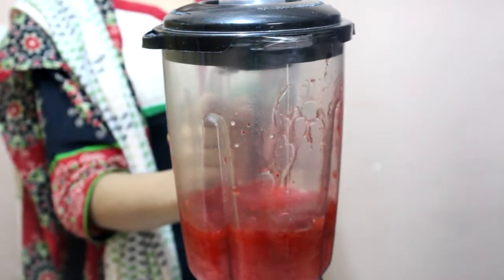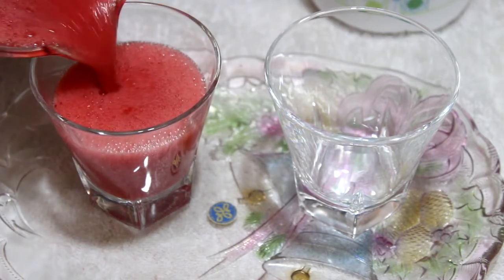how to make strawberry juice at home in hindi | Summer Special | By Well Kitchen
Tasty and healthy juice ,suitable during summer.This dish is enriched with the goodness of strawberries .One servings of strawberries contain approx 33 kilocalories , is an excellent source of vitamin C . This contains no preservatives and hence good for health.